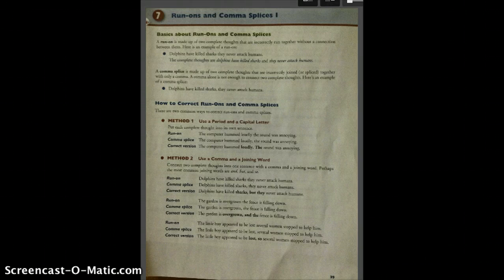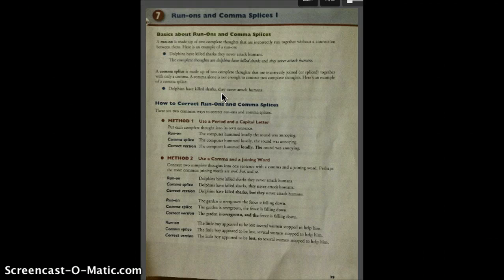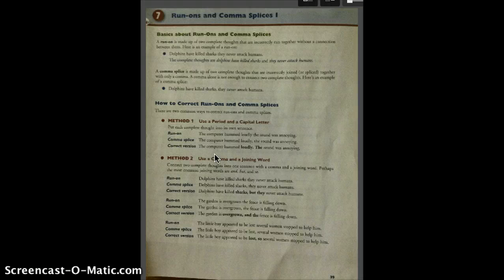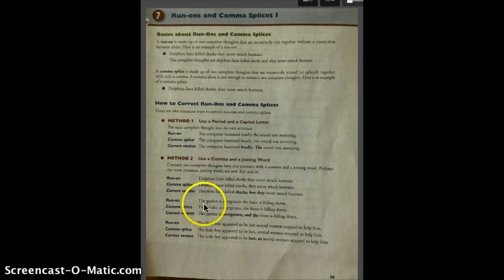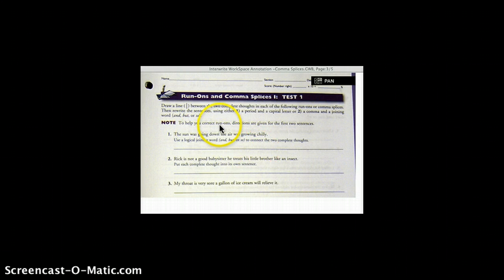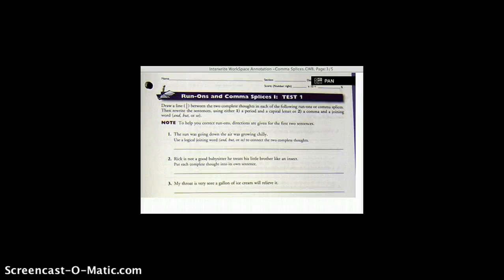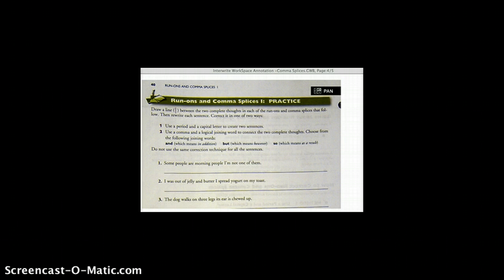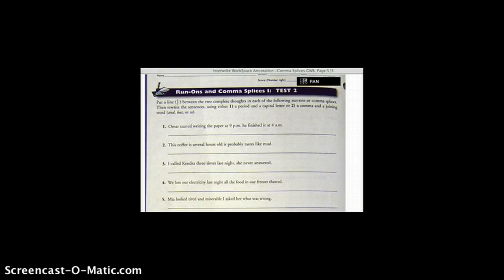RunOn and Comma Splices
Correcting run-on and comma splices